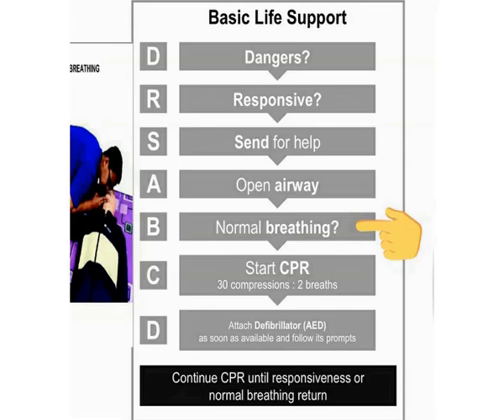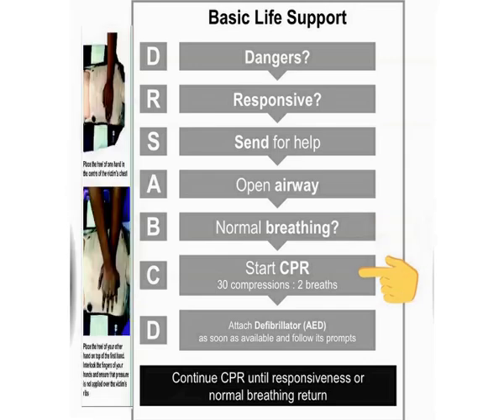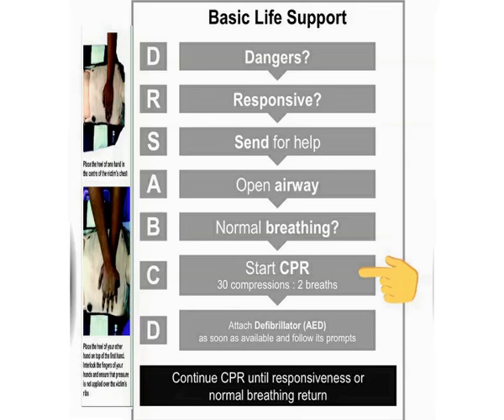Basic Life Support (English version)